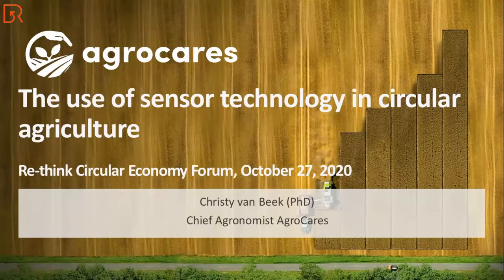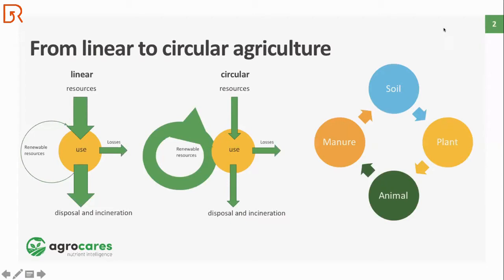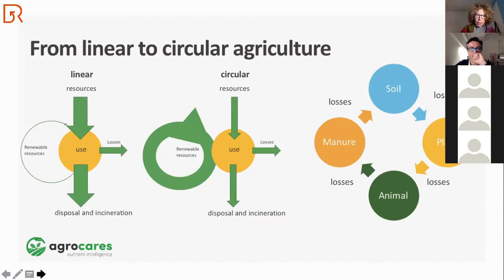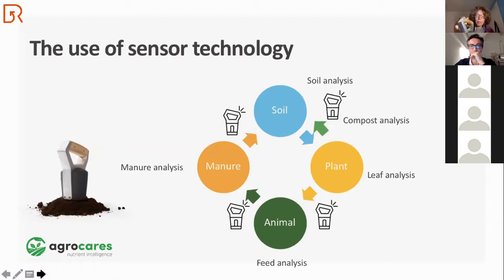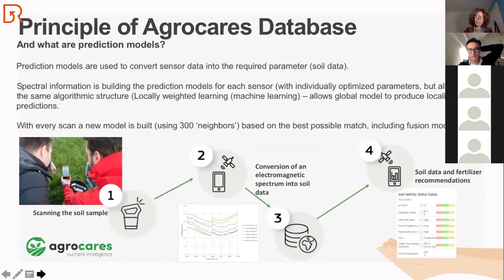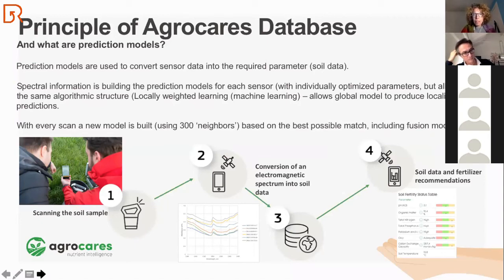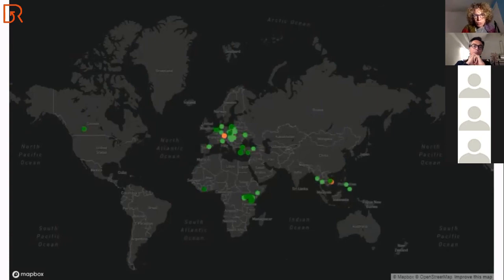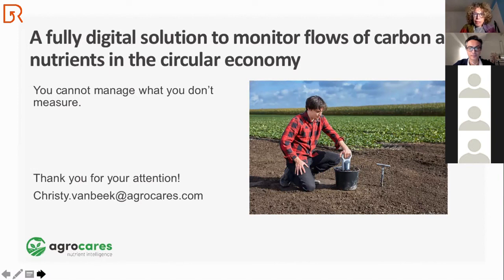Christy van Beek | AgroCares - The use of sensor technology in circular agriculture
Circular agriculture is expected to bring many benefits. However, it may lose traceability and control over production processes compared to (more) linear systems. For that reason, circular agriculture requires extensive ‘checks and balances’ for food safety and to determine to what extent a production system can be considered circular. Sensor technology can be used to determine flows of nutrients and organic C during the production process. In this presentation the NIR Scanner of AgroCares is presented which determines nutrients and organic C on the spot for soil and feed. Through adding databases on manure and harvested products the entire circular system can be assessed. This opens up ways to really understand the impact of circular agriculture on natural resources and production efficiency.